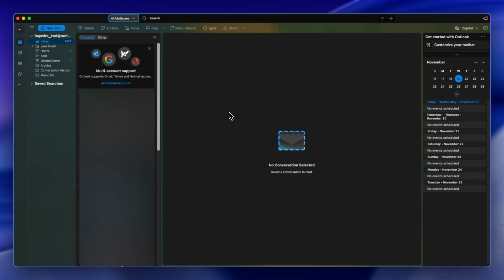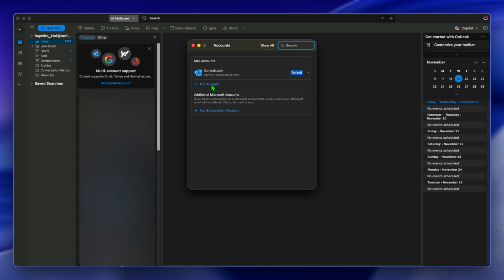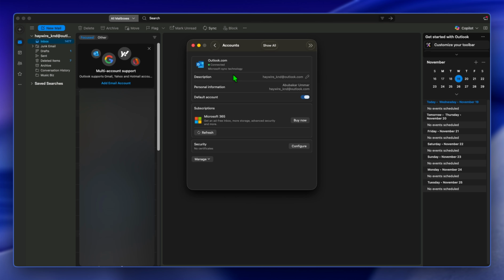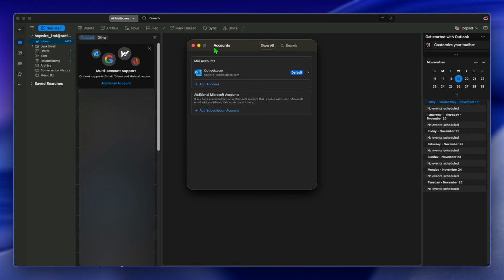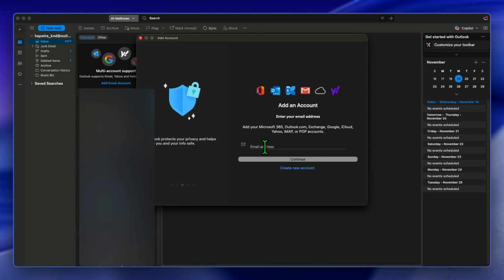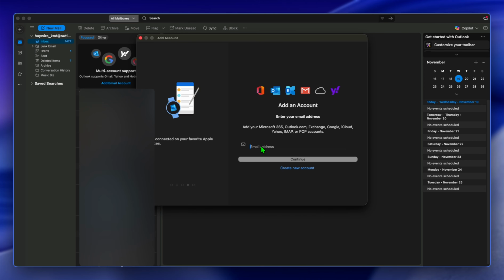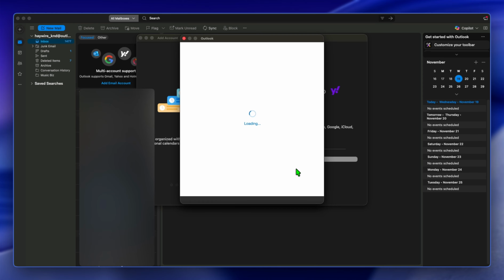How To Use Two Outlook Accounts On One Computer (2026 Updated Tutorial)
Learn how to seamlessly manage two Outlook accounts on one computer with our 2026 updated tutorial, ensuring efficient email management across multiple accounts.